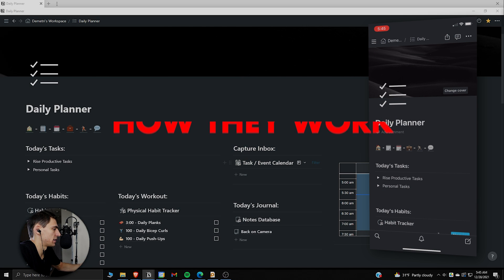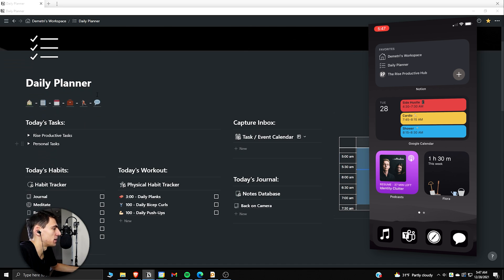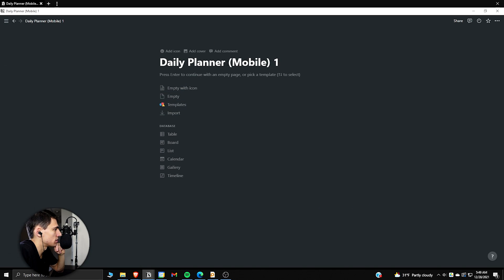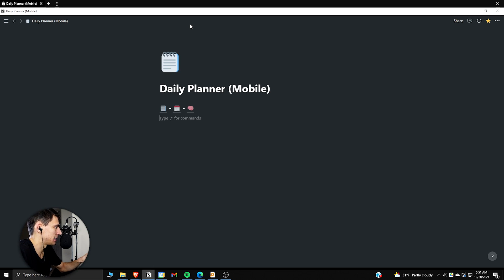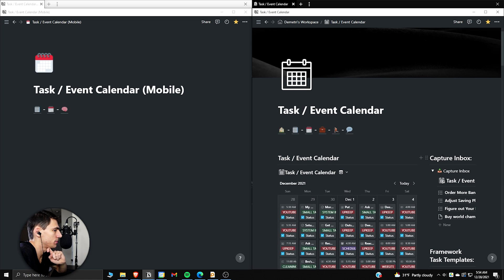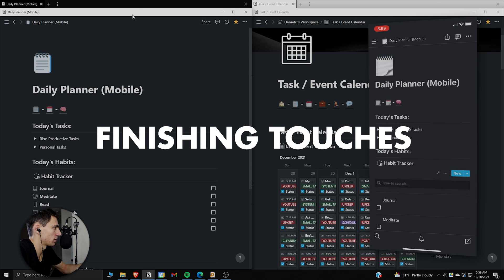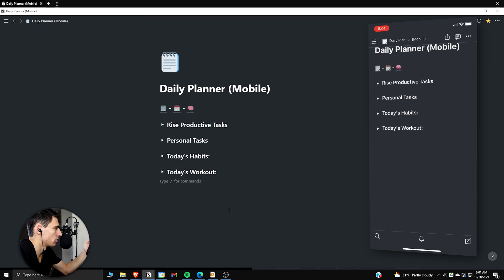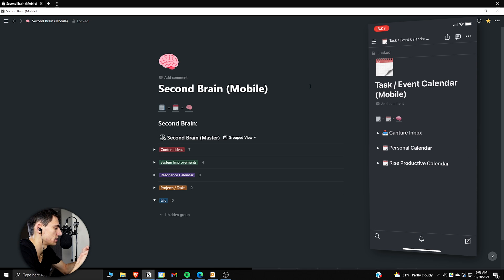I FINALLY Fixed Mobile Notion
Mobile Notion sucks. Yeah I said it. Notion for phones really is not that great. UNTIL NOW! In this video I showcase how I fixed my Notion for iPhone setup and how to make your mobile Notion easy to use!

0:00 - Notion Mobile Sucks
0:13 - How Notion Mobile Works
1:00 - Utilizing Widgets
1:30 - The Solution
5:05 - Finishing Touches